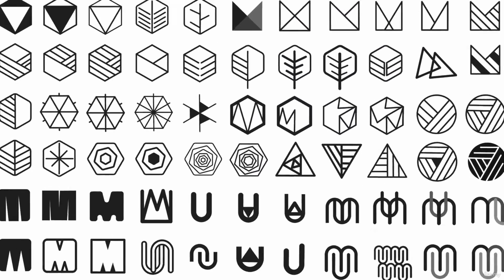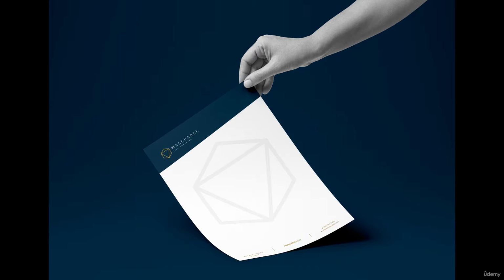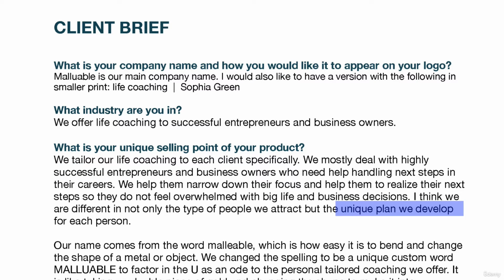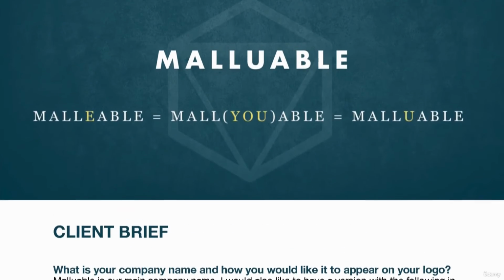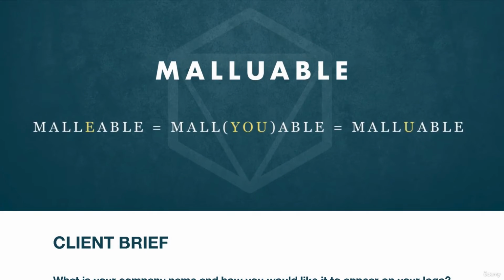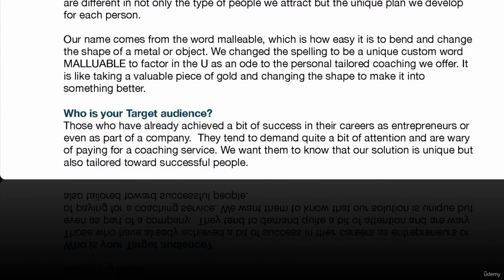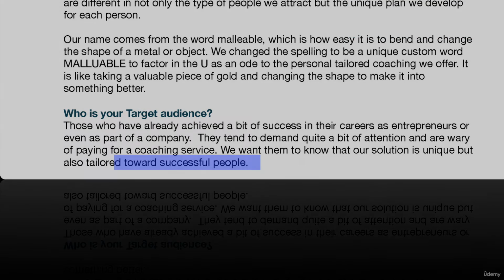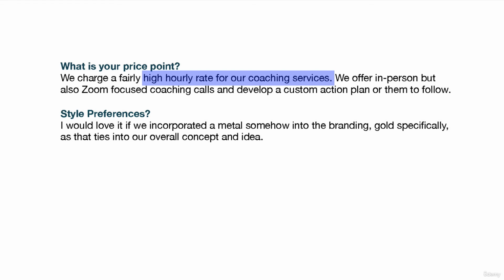Logo Design Client Brief [Graphic Design Masterclass - Learn GREAT Design 2021]